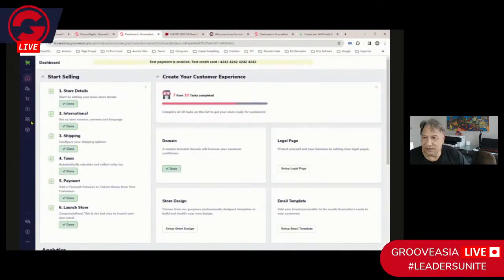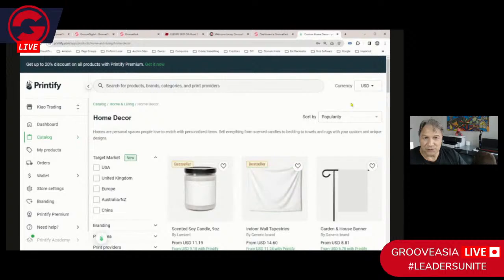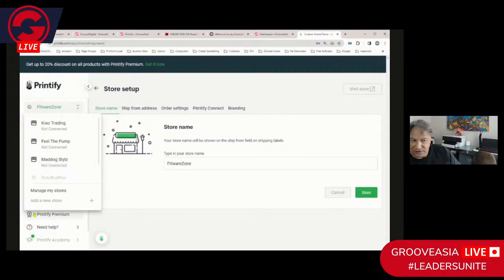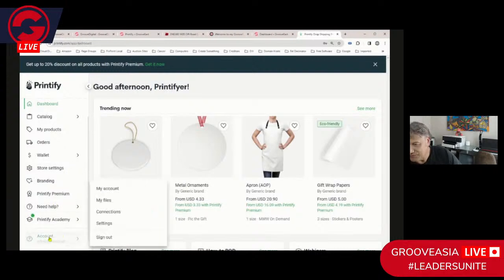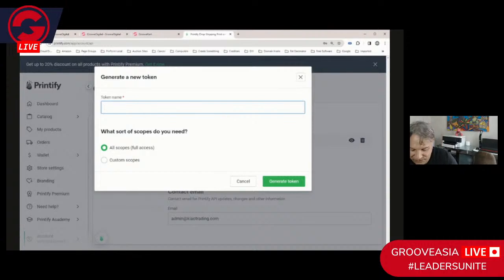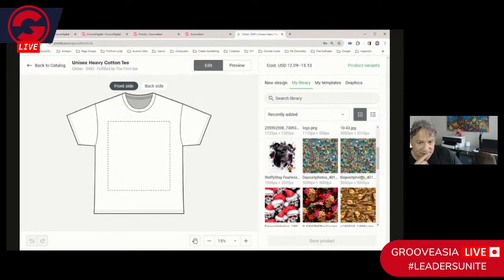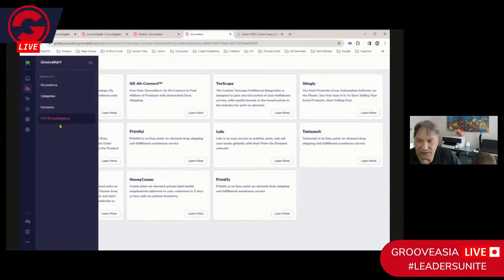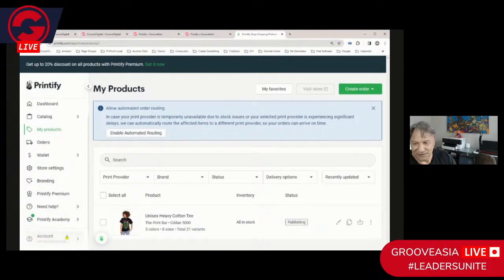Printify Integration: GrooveKart